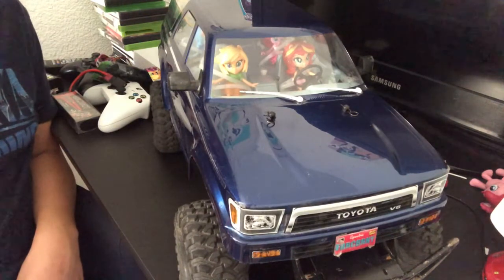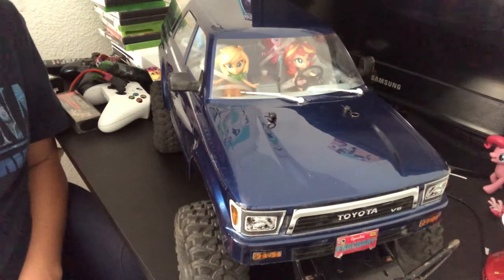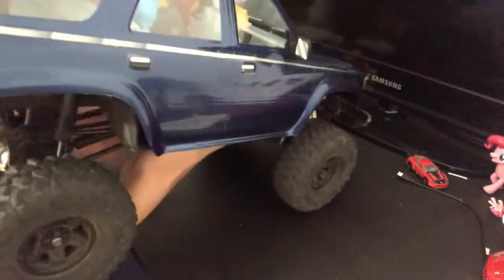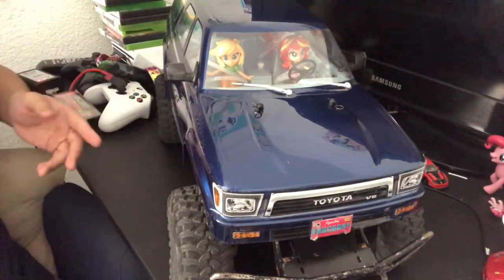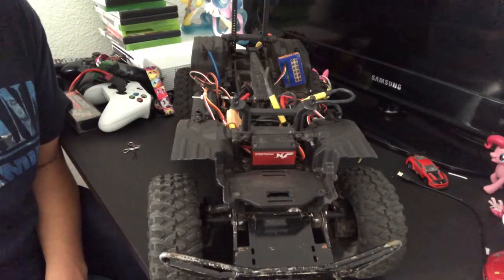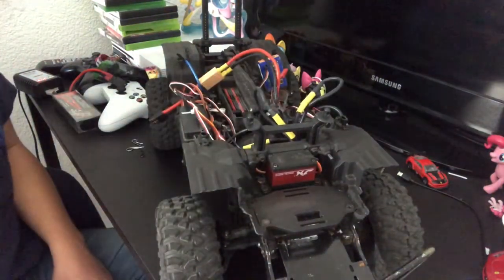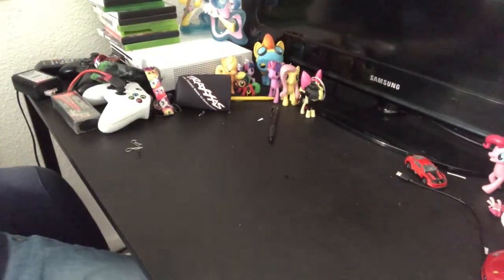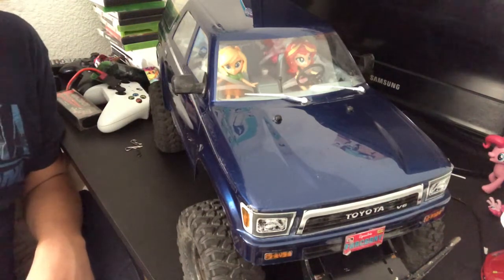Traxxas TRX-4 Overview (LONG, RAMBLING, BORING)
This is a LLLLLOOOOOOONNNNNGG video talking about my TRX-4 and stuff. So yea

1.  Foul language
2.  Spam
3.  Bullying to other individuals
4.  Racism and sexism. (No sex jokes)